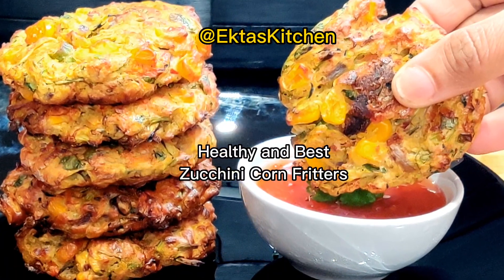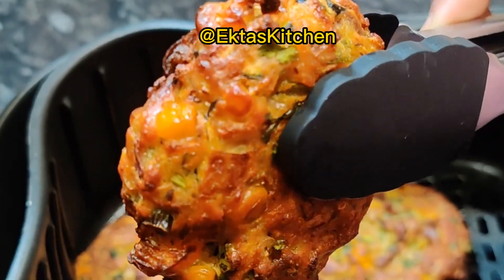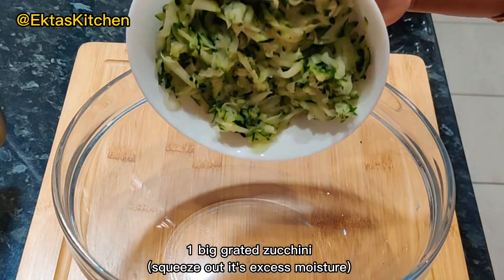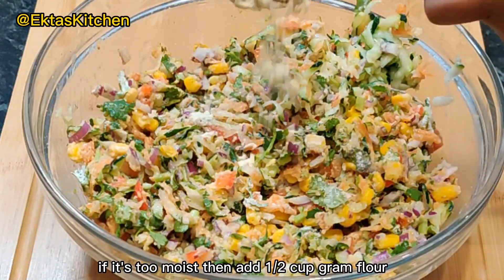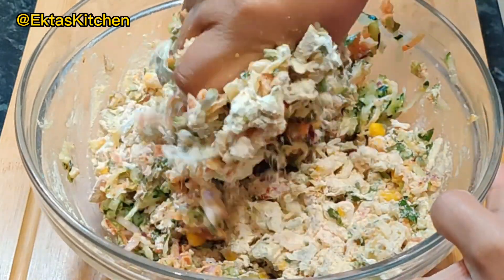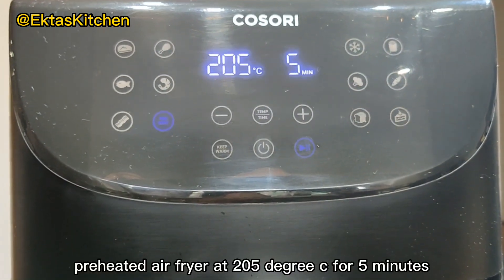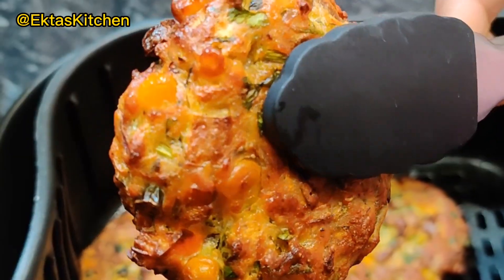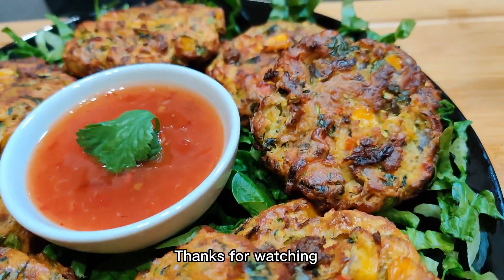Best Air Fryer Zucchini Fritters Recipe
Best Air Fryer Zucchini Fritters, Best Courgette Fritter Recipe,Best sweet corn and zucchini recipes

Ingredients
1 big Zucchini
1 big onion
1 carrot
1/2 pepper (capsicum)
coriander leaves
1 teaspoon garlic powder
1/2 teaspoon black pepper
2 teaspoon peri peri seasoning
1 teaspoon onion granules
green chillies
1/2 cup sweet corn
1 cup gram flour (or garbanzo flour or chickpeas lour)
1/4 cup rice flour
olive oil
Preparation Method
Take 1 big Zucchini and grate it. Squeeze out excess moisture from grated zucchini. You can take a cloth and put zucchini into it and squeeze out excess water. You can also use other method to squeeze out moisture. Put this grated zucchini in a bowl and add 1 big fiely chopped onion, then 1 grated carrot,2 finely chopped red pepper, coriander leaves,1 teaspoon garlic powder,1/2 teaspoon black pepper,2 teaspoon peri peri seasoning,1 teaspoon onion granules, chopped green chillies as per your taste,1/2 cup sweet corn,1/2 cup gram flour, 1/4 cup rice flour, pinch of baking powder (optional),salt to taste. Mix well. If the mixture is very moist then add 1/2 cup gram flour again and then mix it.
Preheat air fryer for 5 minutes at 205 degree c, then apply oil oil in basket. Make fritter and place one by one gently. Then set cosori air fryer air fryer temperature for 15 to 18 minutes at 190 degree c. After approx 8 minutes, stop and apply olive oil and then flip it and again apply olive oil in this side as well. Then cook for another 5 minutes and flip it. Then let it cook and once finished take this out.

Please Stay at Home and Stay Safe 🙏🙏

Thanks & Regards
fritters cutletrecipe ektaskitchen, Best sweet corn and zucchini recipes,air fryer zucchini,air fryer zucchini recipes,zucchinifritters ,air fryer courgette fritters,courgette fritters